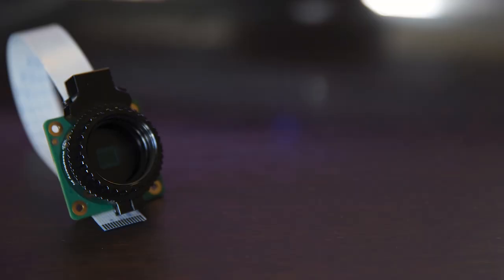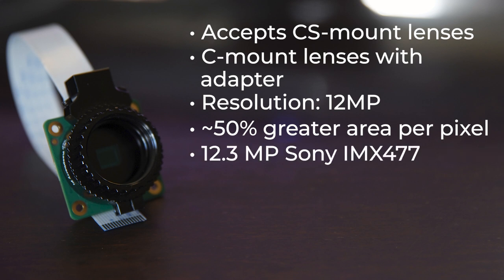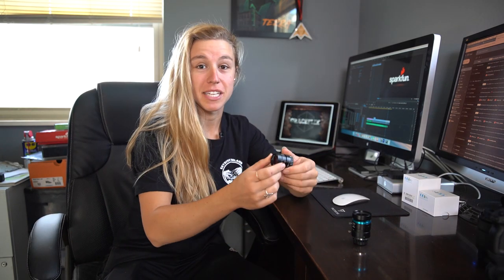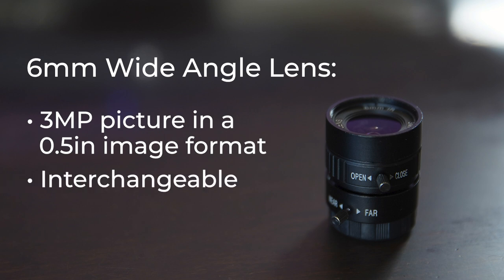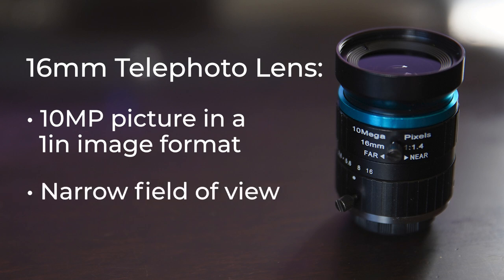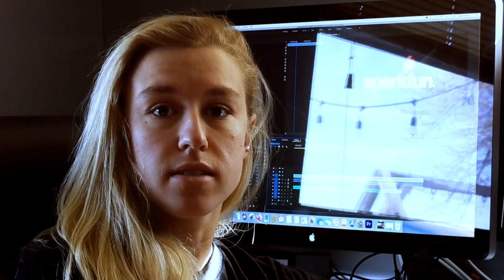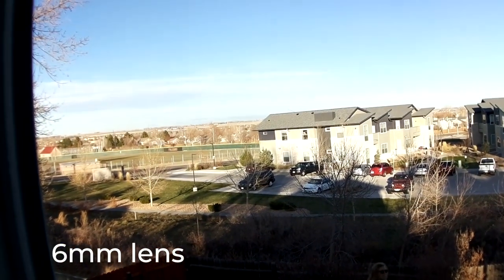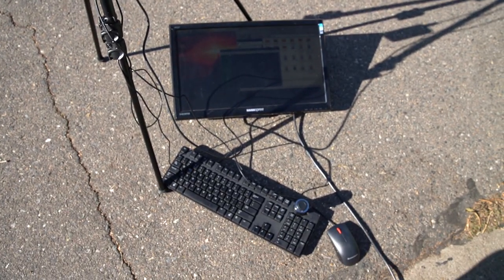Product Showcase: Raspberry Pi HQ Camera Module and Lenses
We take the new Raspberry Pi HQ Camera Module out to compare the lenses you can equip it with.

The High Quality Camera Module is a camera sensor designed to accept CS-mount lenses and, with the supplied adapter, C-mount lenses for use with the Raspberry Pi single board computer line. It offers higher resolution (12 megapixels, compared to eight megapixels), and sensitivity (approximately 50% greater area per pixel for improved low-light performance) than the existing Camera Module v2. The 12.3 megapixel Sony IMX477 sensor features a 7.9mm diagonal image size and back-illuminated sensor architecture with adjustable back focus. Additionally, this module features an included tripod thread just adjacent to the ribbon cable connector.

This is the 6mm CS-mount wide angle lens from CGL Electronics Co. Ltd. for use with the Raspberry Pi HQ Camera Module. The lens produces a 3MP picture in a 0.5in image format and is easily interchangeable using the thumb screw and adapter included with the Pi HQ camera module.

This is the 16mm C-mount telephoto lens from CGL Electronics Co. Ltd. for use with the Raspberry Pi HQ Camera Module. The lens produces a 10MP picture in a 1in image format and is easily interchangeable using the thumb screw and adapter included with the Pi HQ Camera Module. This telephoto lens excels when taking distance photos or close up photo.